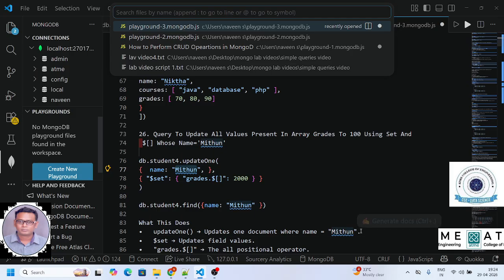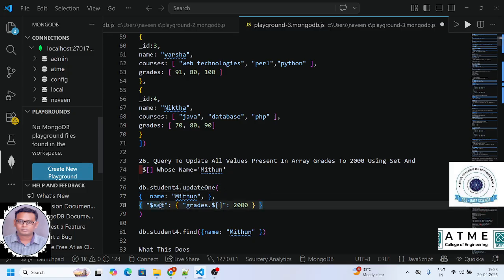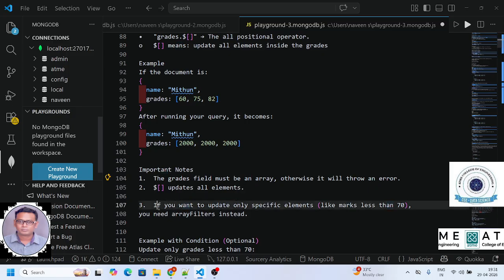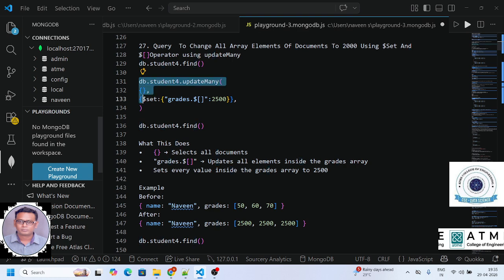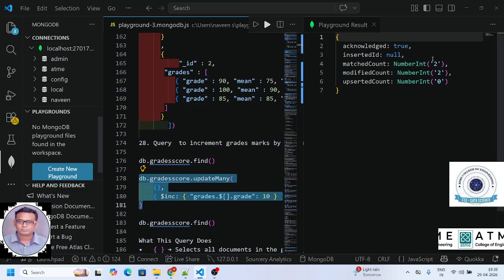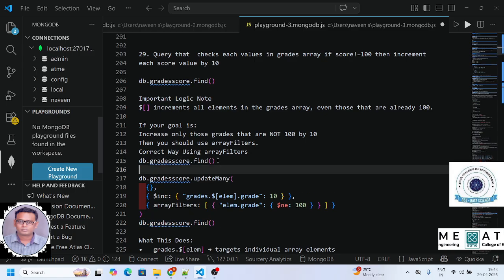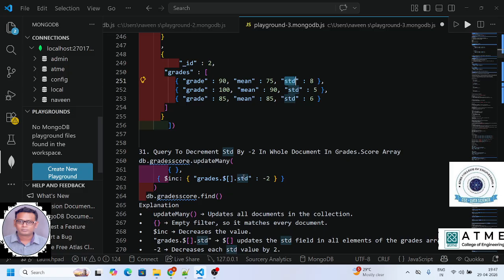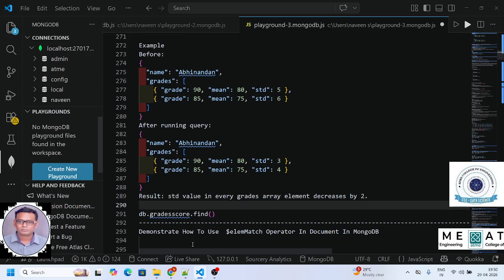Introduction to all positional operator ie $[]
what is all positional operator i.e $[]?
how to use all positional  operator i.e $[] in MongoDB?